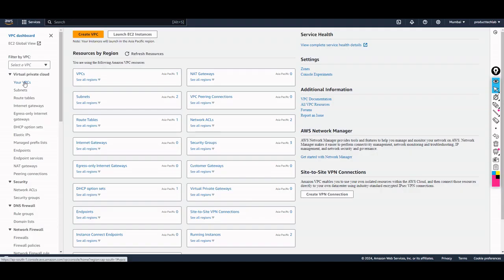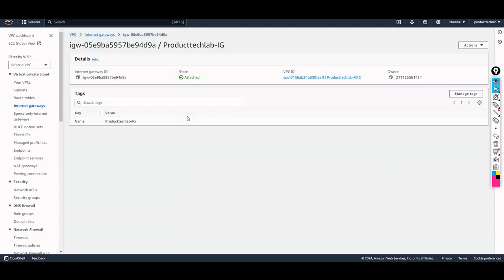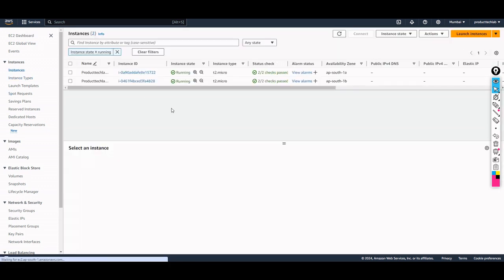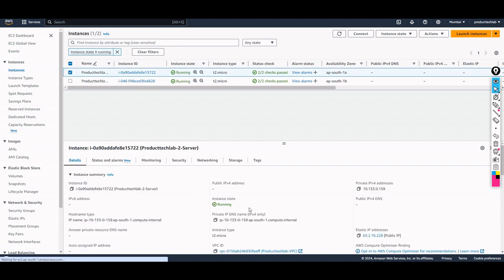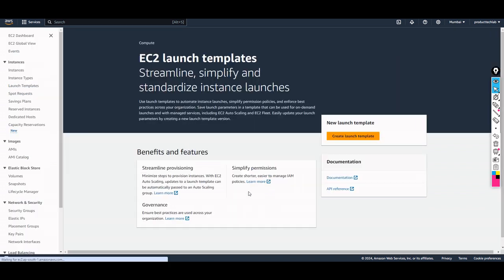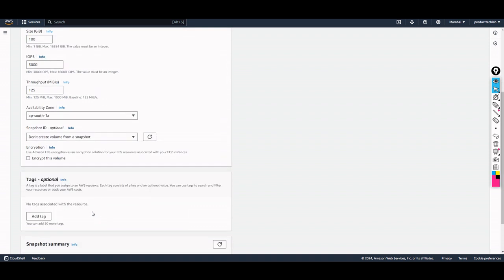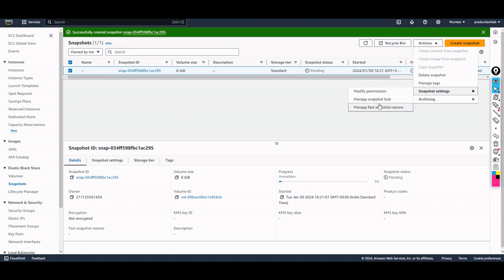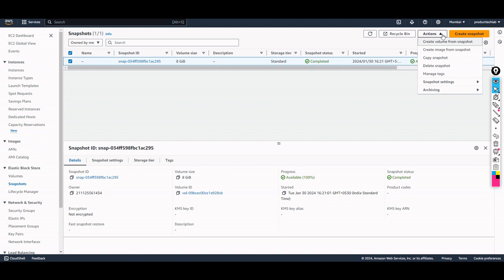AWS EC-2 and Storage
I have more than 15 years of experinces in IT industry I have several knowledge of IT buisness and training so if you have require more training in corporate level with lab please reach out to us .